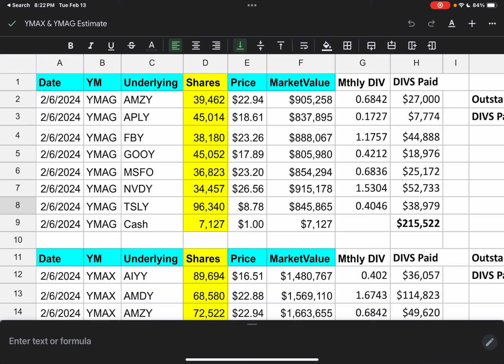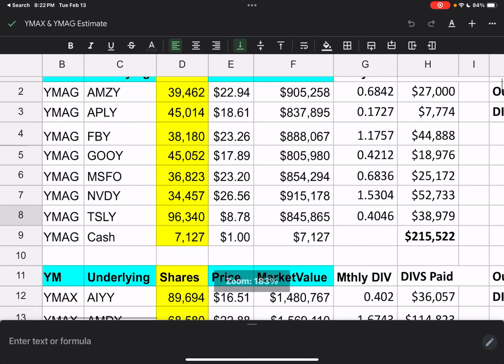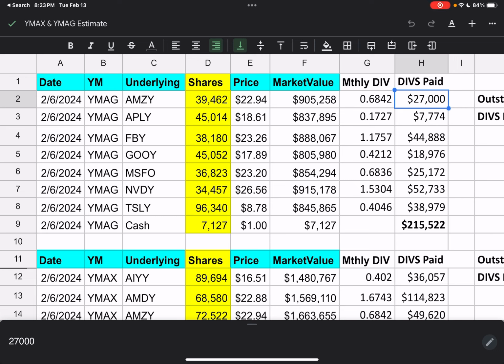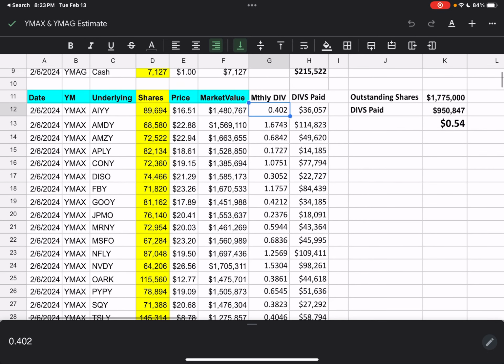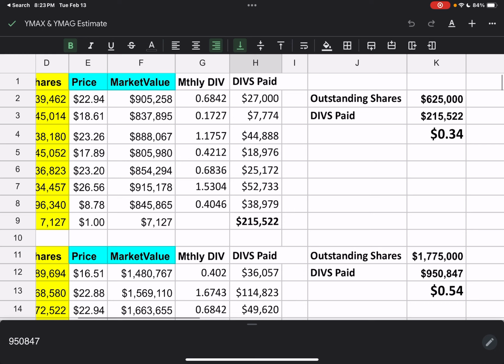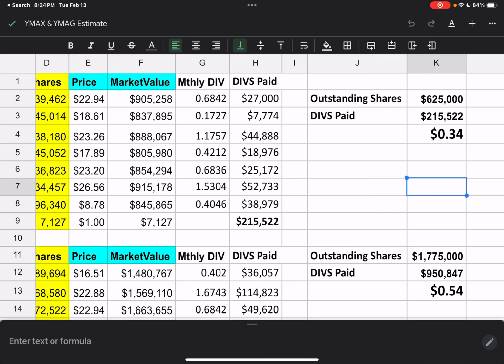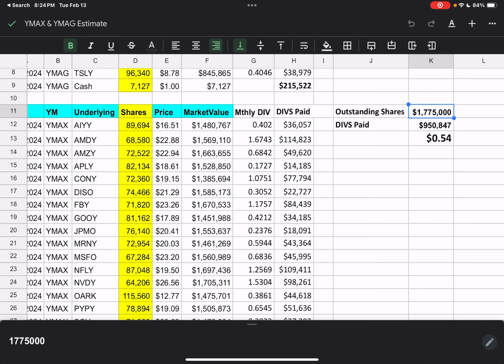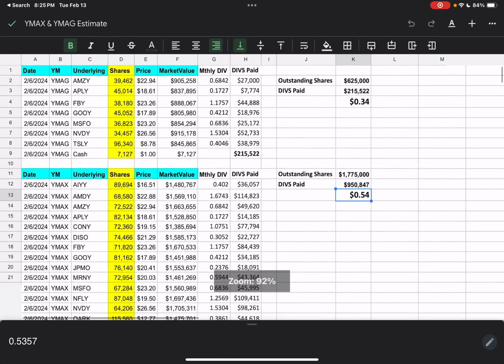YMAX & YMAG Distribution Estimate